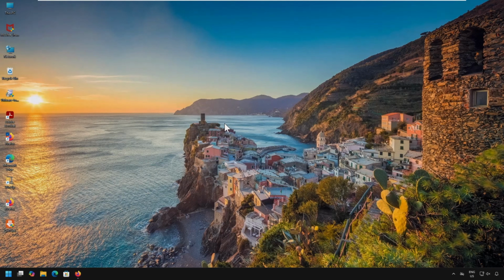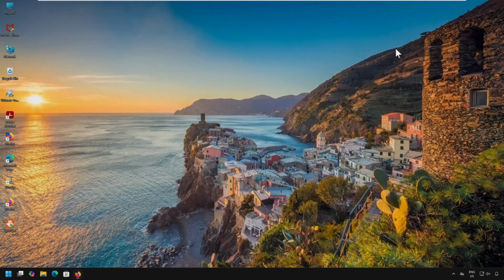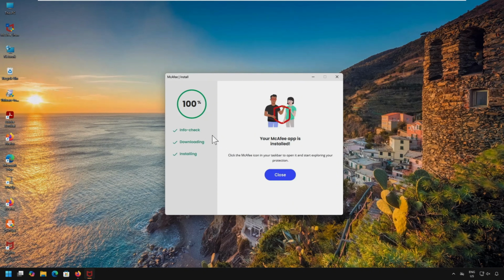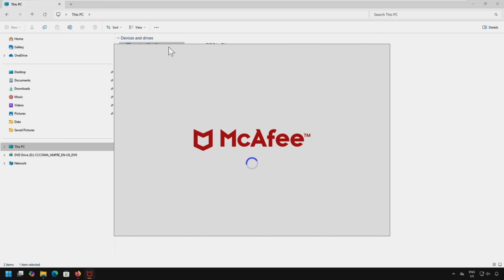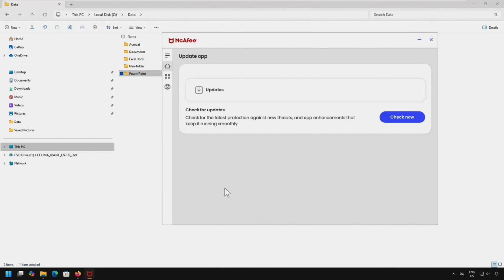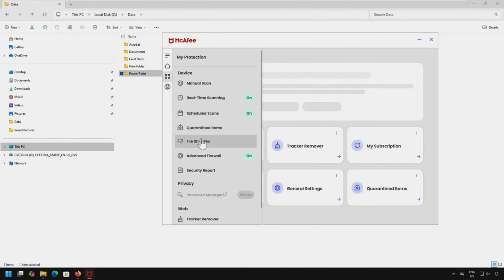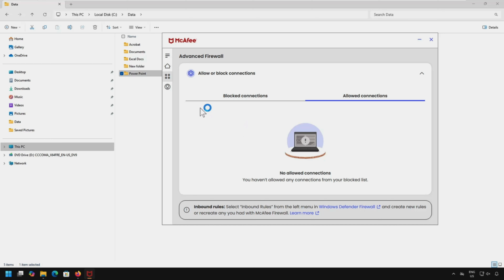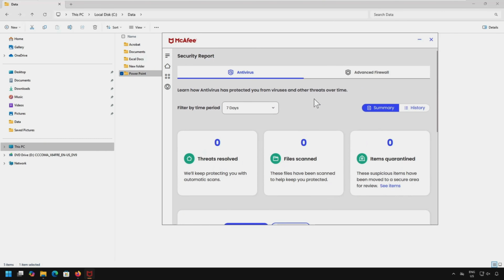EP-26 Windows 11: Windows 11 McAfee Setup Guide | Download & Install Antivirus Protection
🐧𝐃𝐞𝐬𝐜𝐫𝐢𝐩𝐭𝐢𝐨𝐧🐧
In this  video, we see the entire installation process, ensuring that you can protect your device from viruses and cyber threats effectively. We will cover the prerequisites, how to download the software, and the installation steps, along with helpful tips for setting up your antivirus for maximum security.